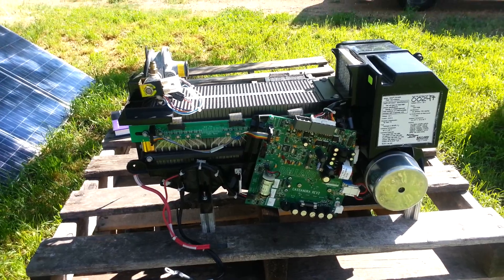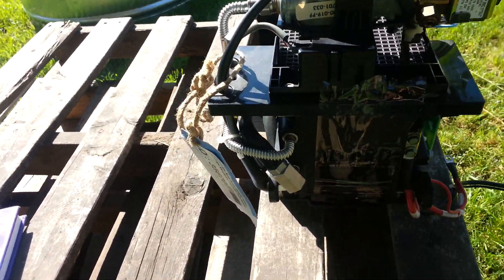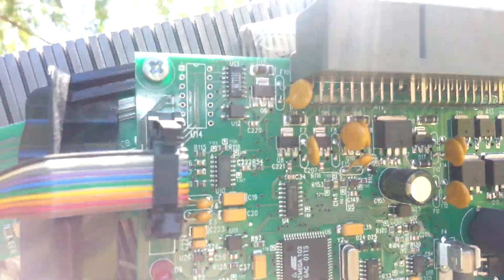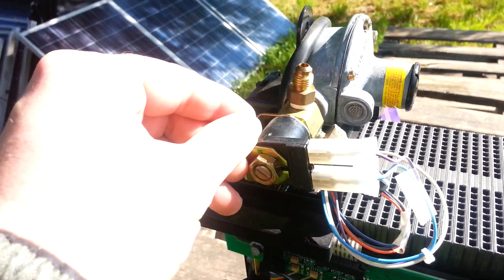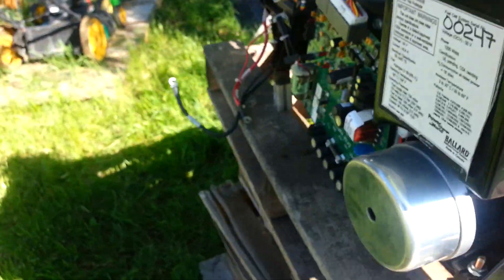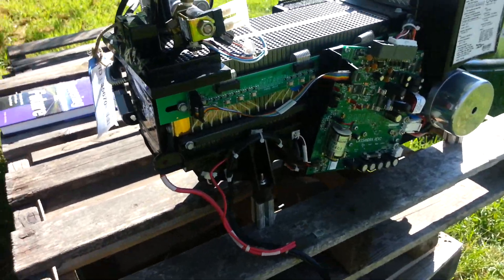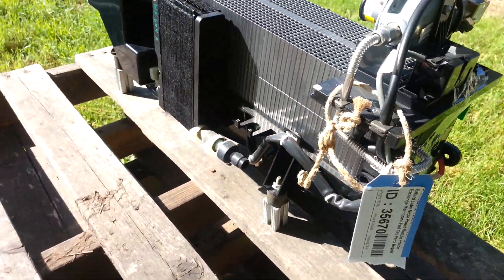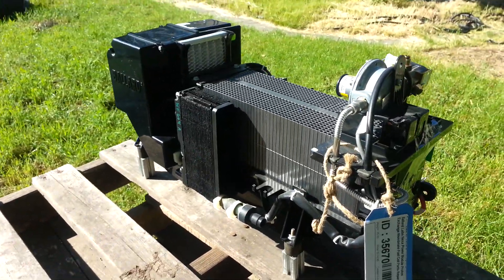Hydrogen Fuel Cell 24v 1200 Watts Alternative Energy Ballard Nexa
A fuel cell is an electrochemical cell that converts the chemical energy from a fuel into electricity through an electrochemical reaction of hydrogen fuel with oxygen or another oxidizing agent. Fuel cells are different from batteries in requiring a continuous source of fuel and oxygen (usually from air) to sustain the chemical reaction, whereas in a battery the chemical energy comes from chemicals already present in the battery. Fuel cells can produce electricity continuously for as long as fuel and oxygen are supplied.

The first fuel cells were invented in 1838. The first commercial use of fuel cells came more than a century later in NASA space programmes to generate power for satellites and space capsules. Since then, fuel cells have been used in many other applications. Fuel cells are used for primary and backup power for commercial, industrial and residential buildings and in remote or inaccessible areas. They are also used to power fuel cell vehicles, including forklifts, automobiles, buses, boats, motorcycles and submarines. - From Wikipedia